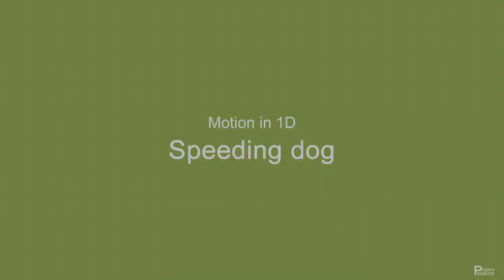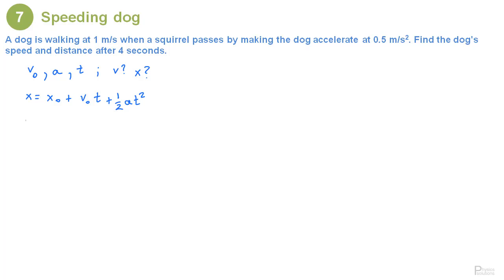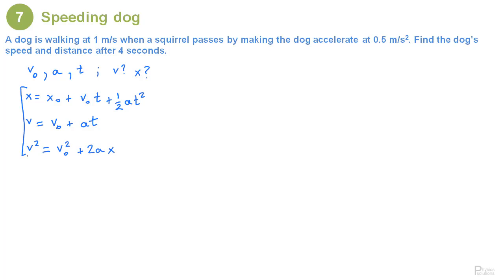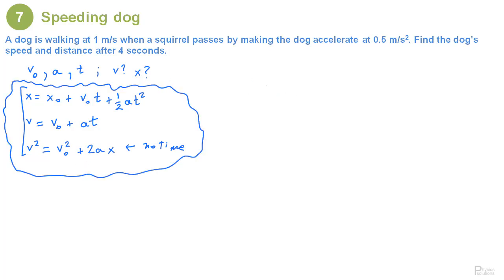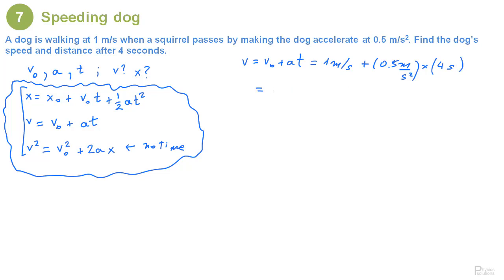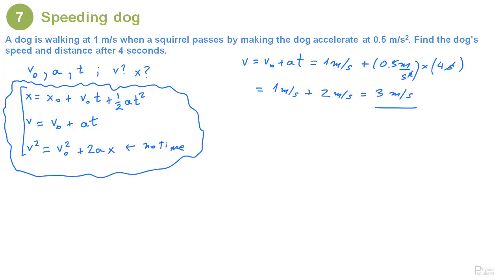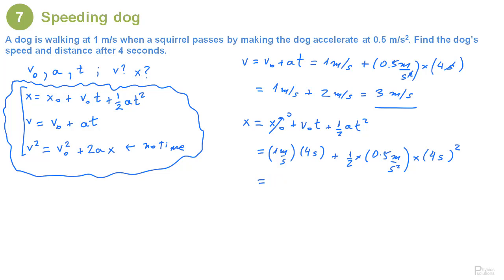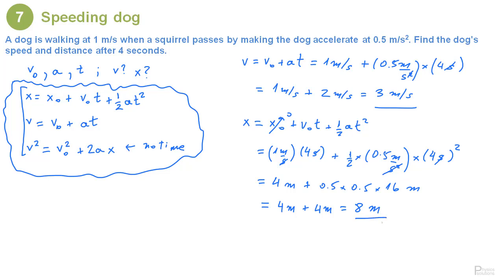07 speeding dog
Solution to physics problem about a constant acceleration.

A dog is walking at 1 m/s when a squirrel passes by making the dog accelerate at 0.5 m/s2. Find the dog's speed and distance after 4 seconds.